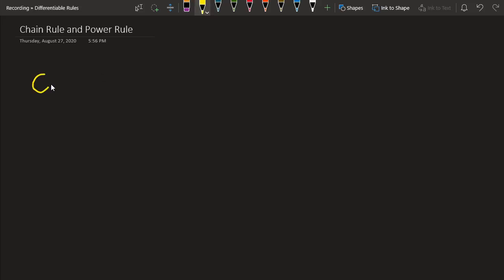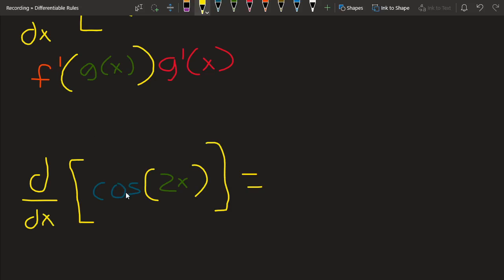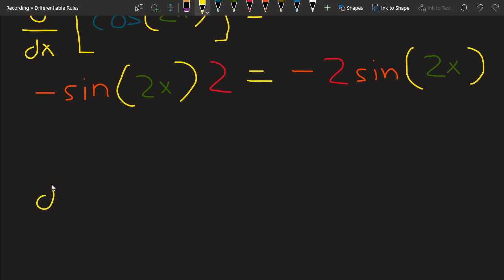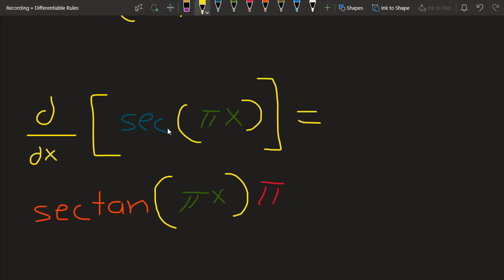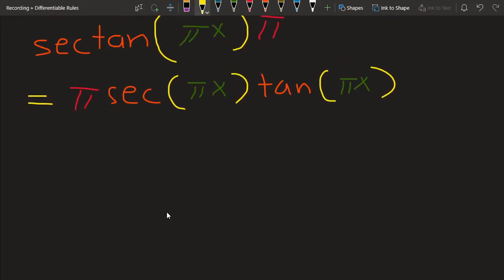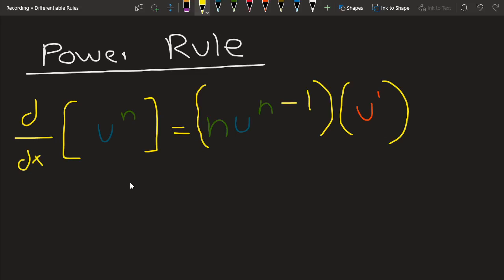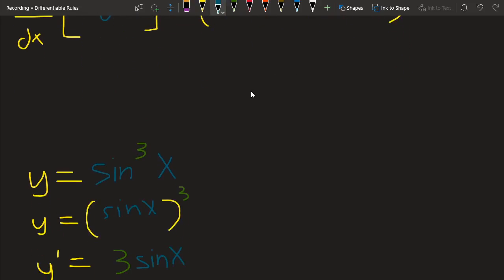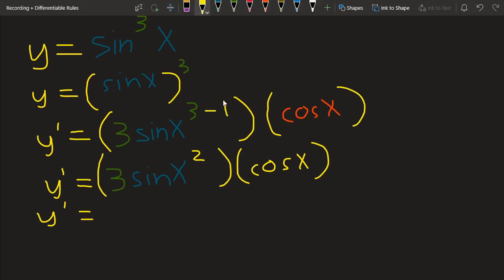Concept: Chain Rule and Power Rule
How to apply and use the chain rule and the power rule.